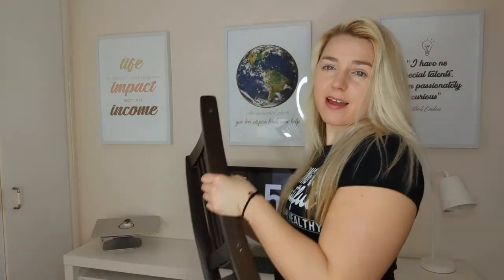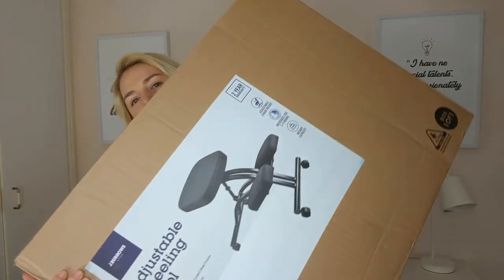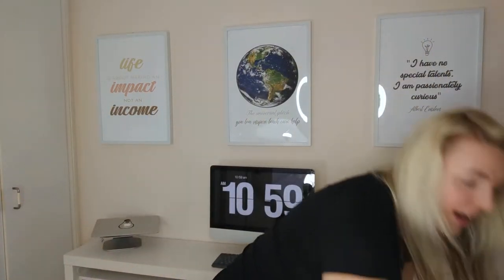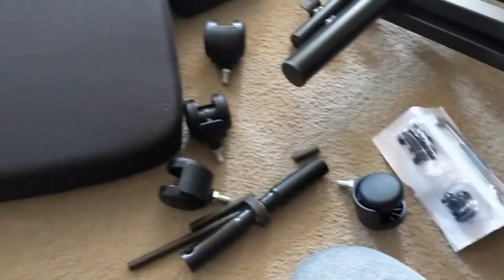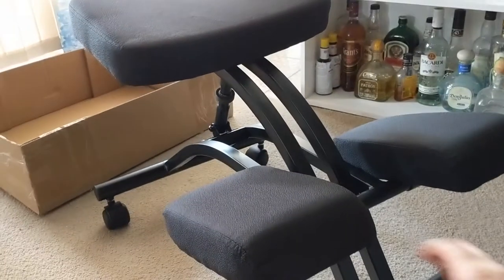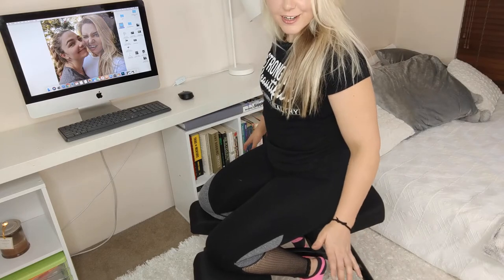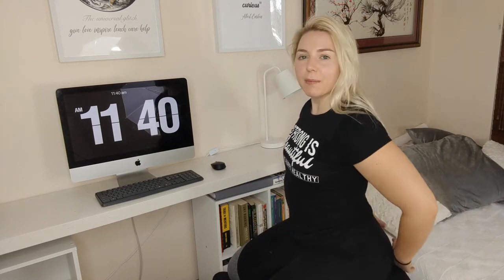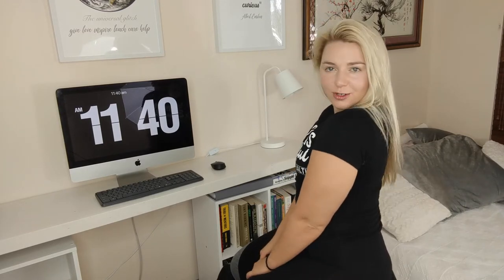The $100 desk chair to help with Back Pain Caused by Jiu jitsu and Powerlifting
I have sitting on chairs.. I end up moving my lap top laying in bed or sitting on the floor.

After years of training Jiu jitsu and powerlifting in the gym my bad gets very achy when I try and sit down for long periods of time.

I have been looking at different chairs for a while and came across this crazy looking contraption at office works..

I hav to say it is soo much better then a Desk chair.. I wish I had one of these in High-school and thought uni :O